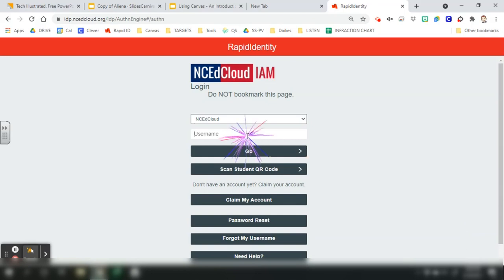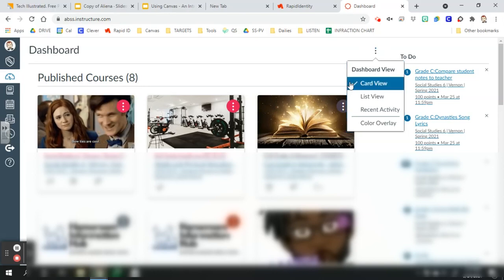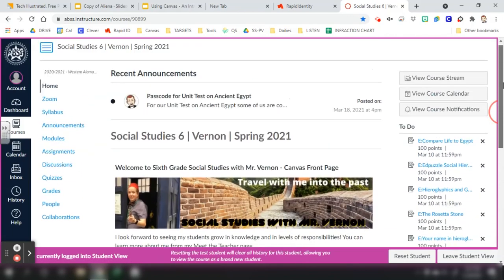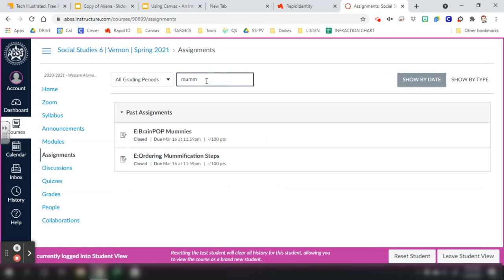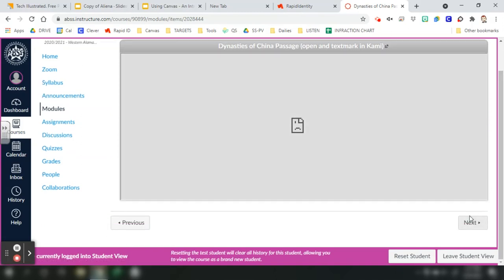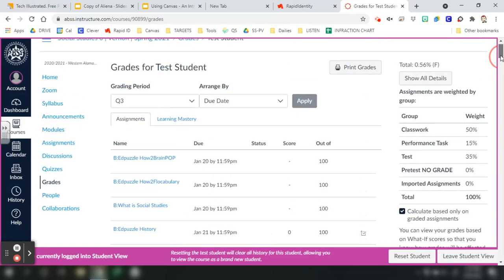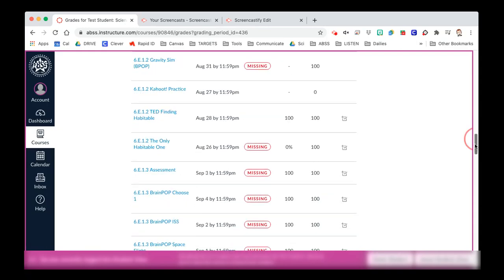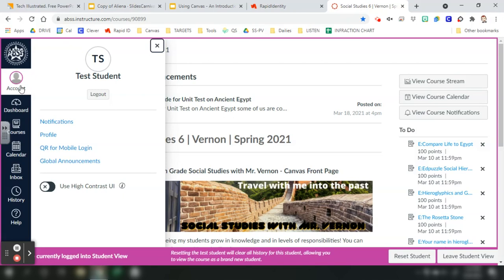Using Canvas - Student Introduction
Brief Tutorial Walking Students Through Logging Into Canvas via NCEd Cloud